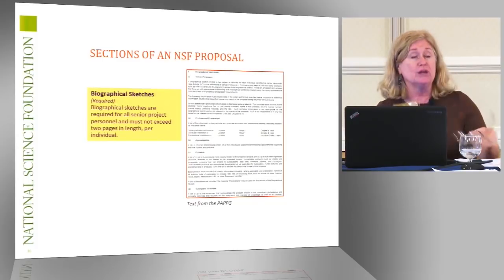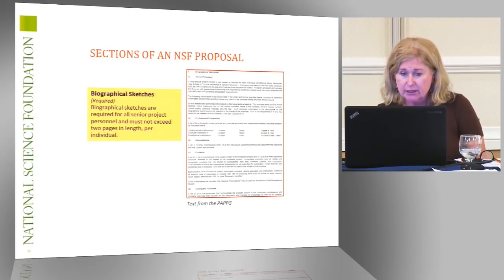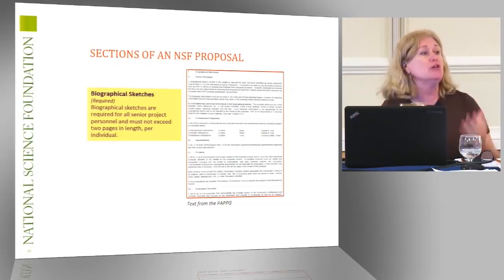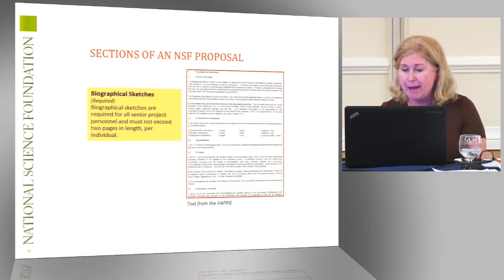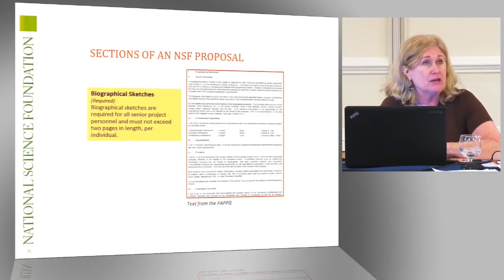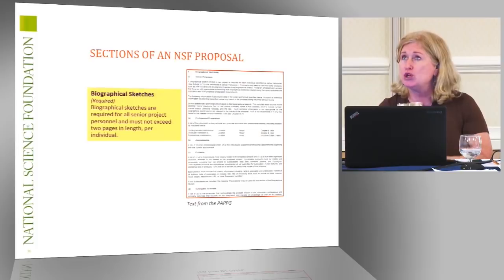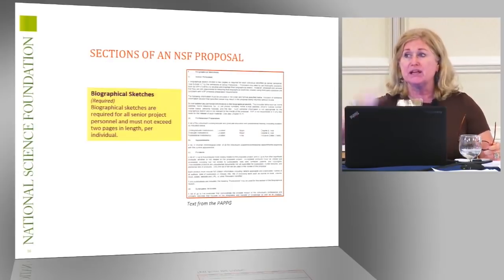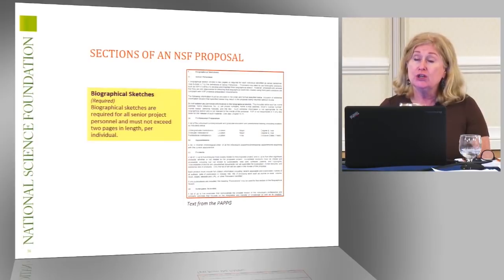Sections of an NSF Proposal: Biographical Sketches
Jean Feldman, Head, Policy Office, Division of Institution and Award Support, Office of Budget, Finance and Award Management, NSF